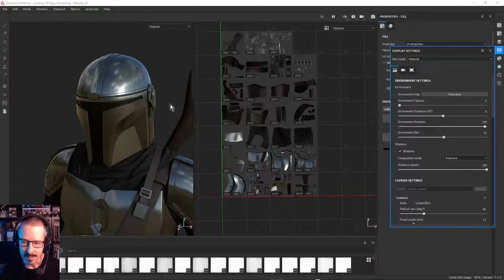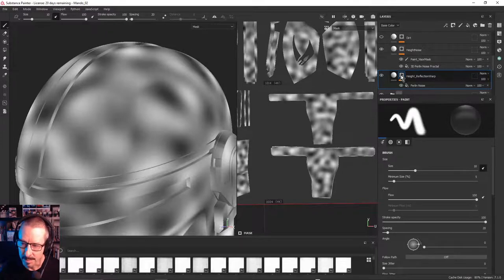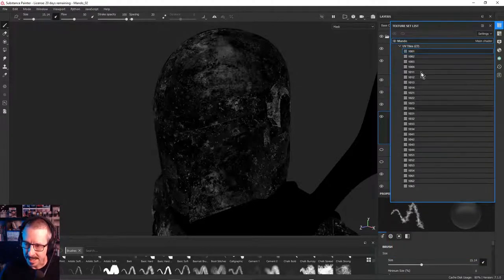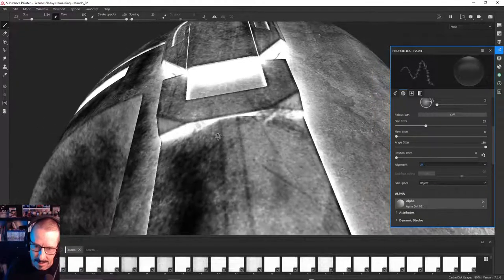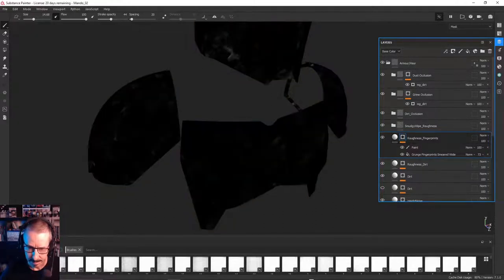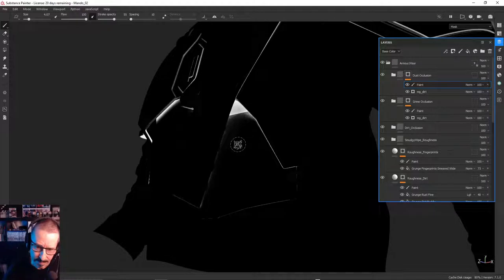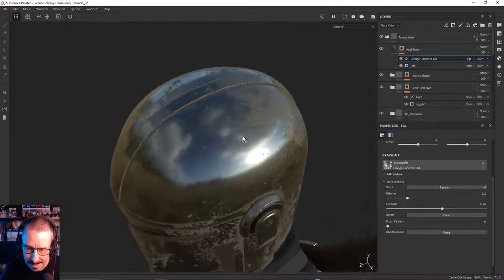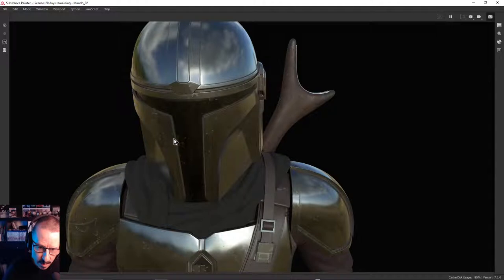Texturing the Mandalorian Helmet in Substance Painter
In this stream, I continue adding dirt, grime and dust to the Beskar armor.